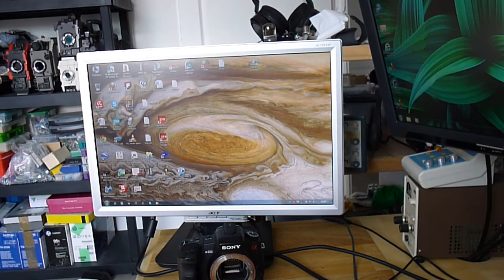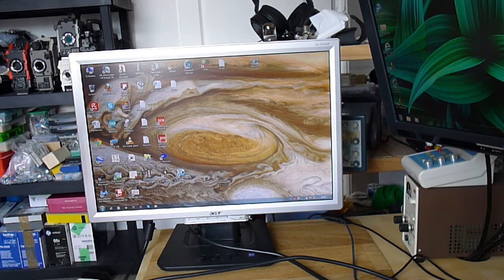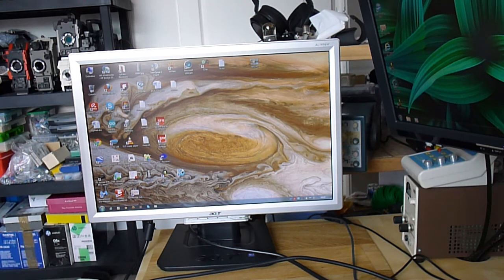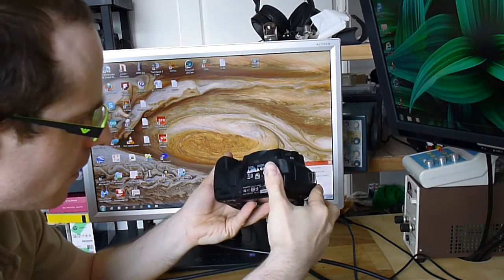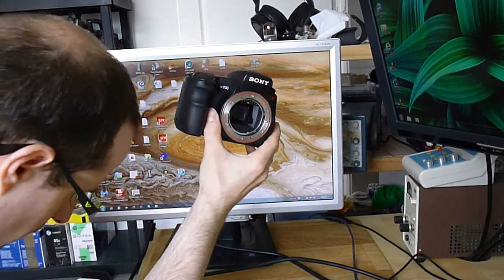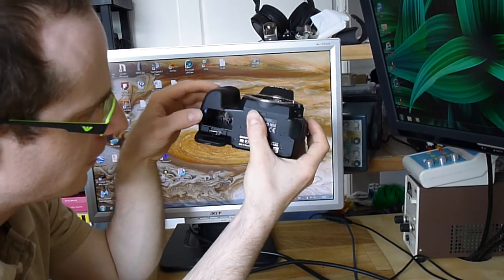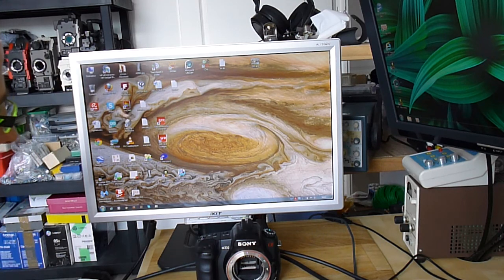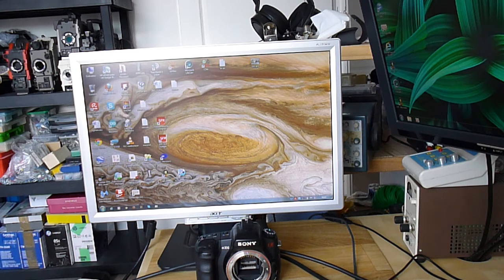Fleamarket finds for today July 14th